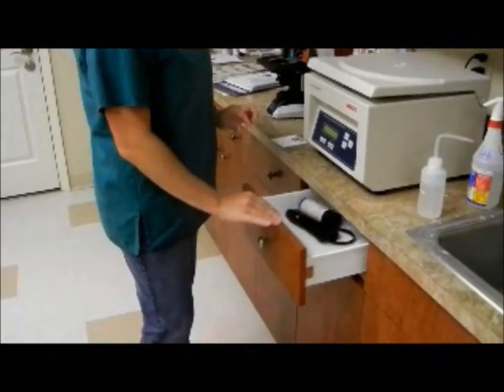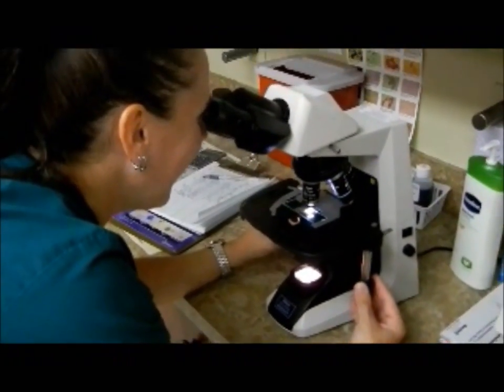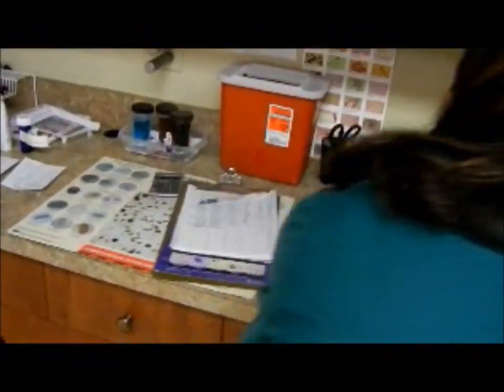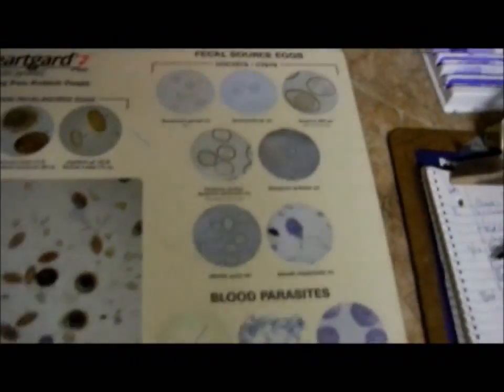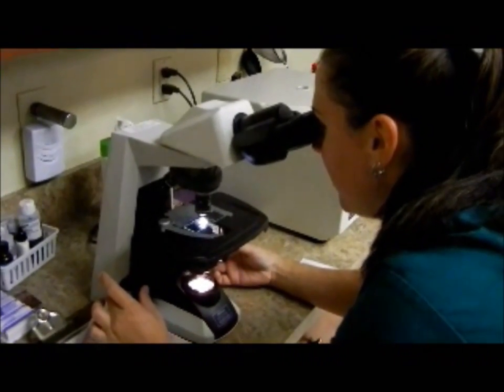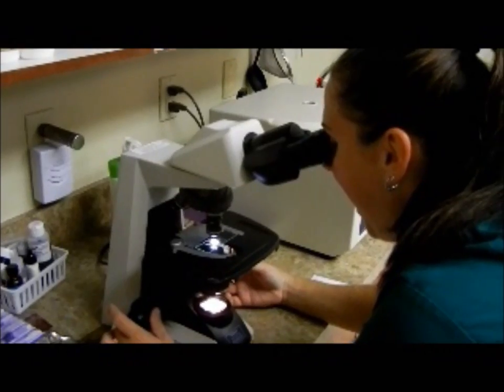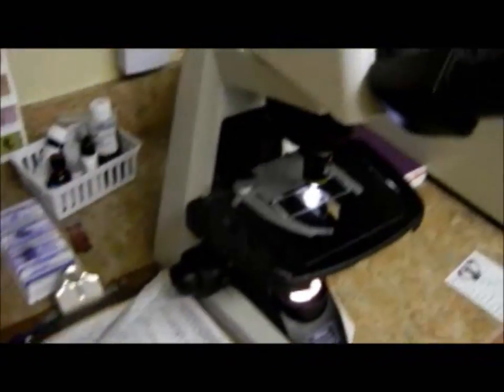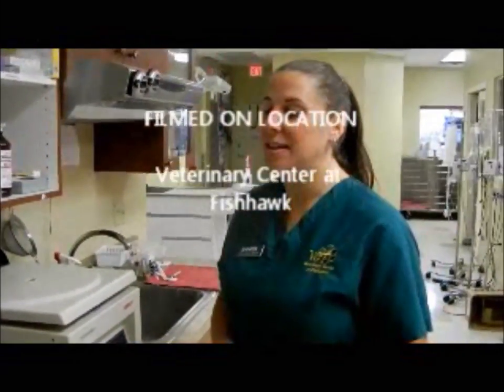Fecal Exam Part II HD